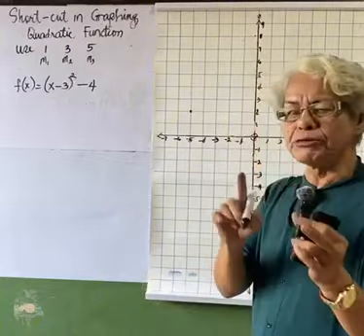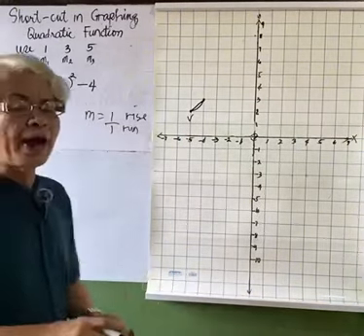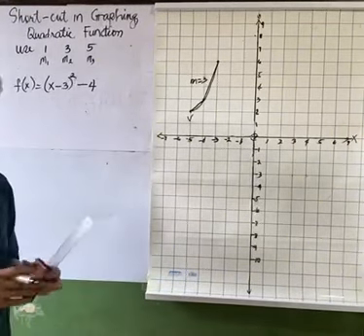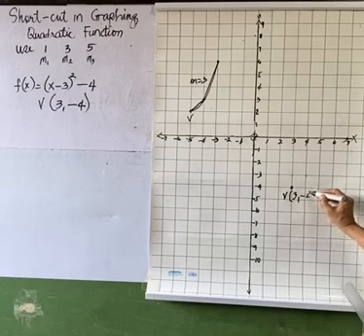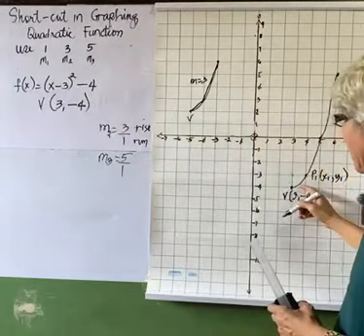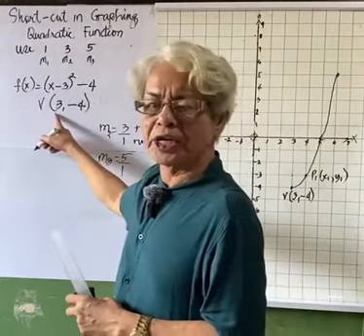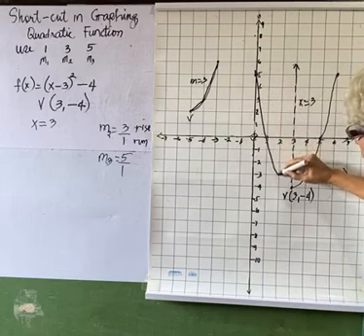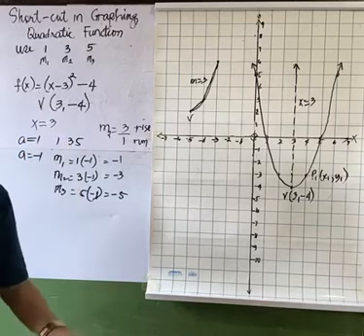Short-cut Trick in Graphing Quadratic in Vertex Form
This video presents a short-cut trick on how to graph quadratic in vertex form thru the use of magic numbers 1, 3, 5. The creator explains that these numbers are actually the slopes of the lines that will help to find the points contained by the parabola. The magic numbers 1, 3, 5 will be multiplied by whatever be the value of a in ax2 + bx + c to find the points of the parabola.